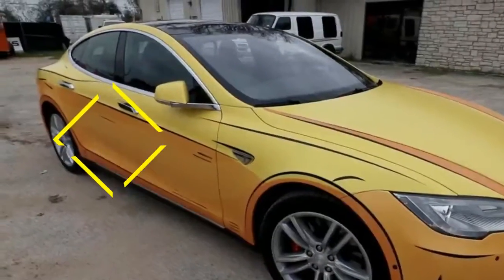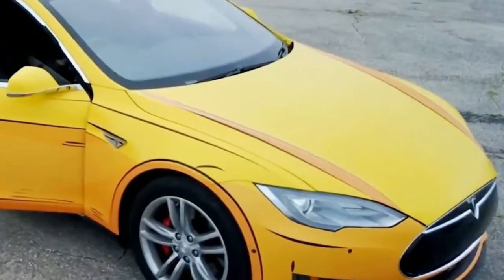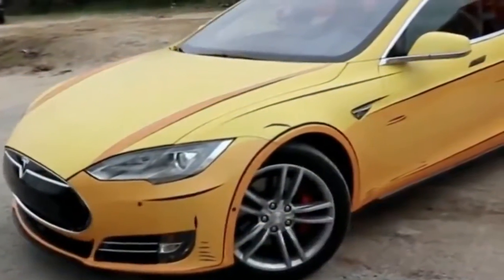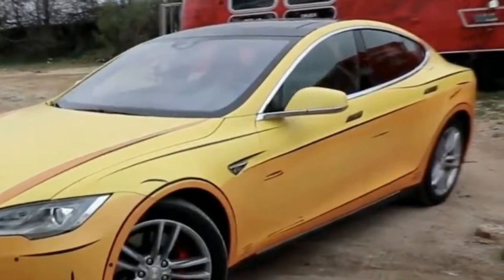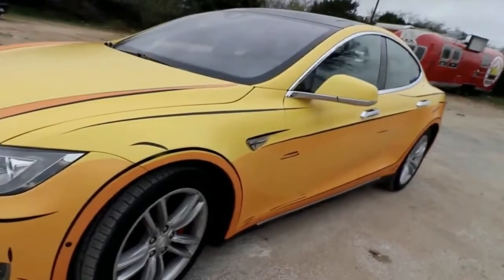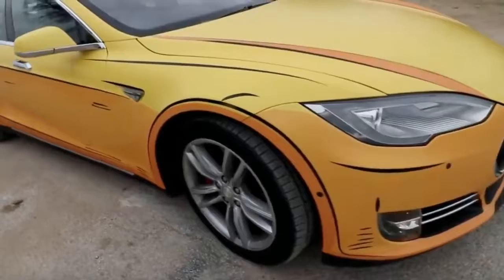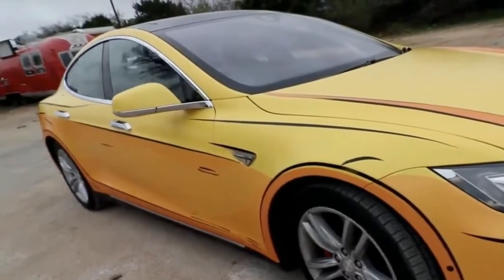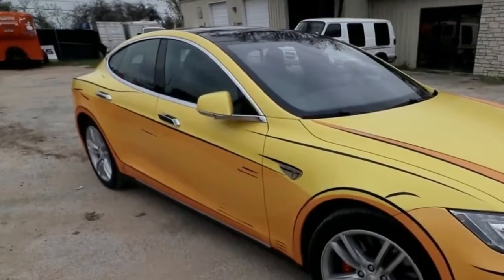[AMAZING] This Tesla Looks Like it Was Ripped out of a Comic Book.mp4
lovers and non-fans often like to customise their vehicles to make them stand out, however in the case of this tesla model s it looks a bit flat. that's intentional: burnie burns, the man in rate of web video corporation hen teeth, had his automobile carried out up in a cel-shaded wrap. you may recognise the corporation for its long-strolling collection pink vs. blue.

within the video embedded above, burns talks about how he changed into inspired by means of a enterprise that makes cartoon-stimulated accessories. they have got bold strains displaying the outlines, and brilliant, matte colors. he wanted to use the same idea to his model s p90 d, and enlisted the help of one of the business enterprise's designers. the cease result is tesla completed in a vivid, matte yellow, with decrease sections in darker shades, and black strains highlighting diverse frame contours. it's a nifty impact.

you could see the entire technique of making use of the wrap, and the reactions of fowl teeth personnel upon seeing it. we suppose the auto could be a really perfect in shape in a new version of little-acknowledged racing game automobile modellista, which capabilities "cel-shaded" snap shots to create a caricature aesthetic. we additionally sit up for seeing if this concept catches on with other automobile enthusiasts.